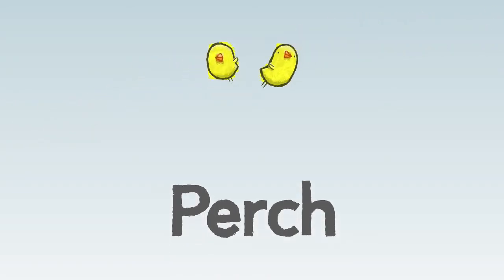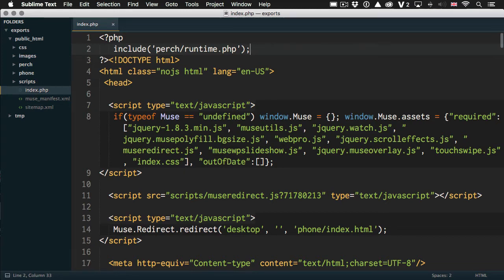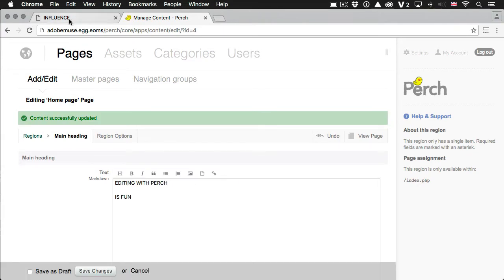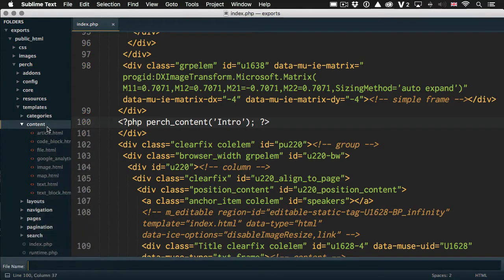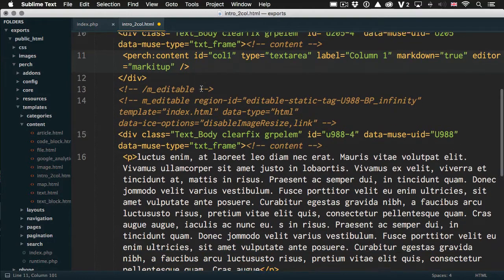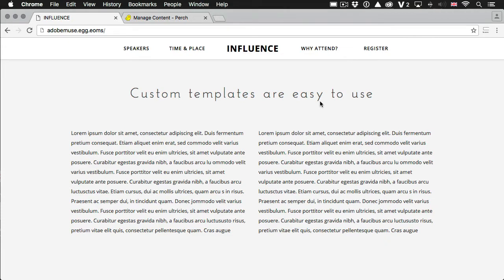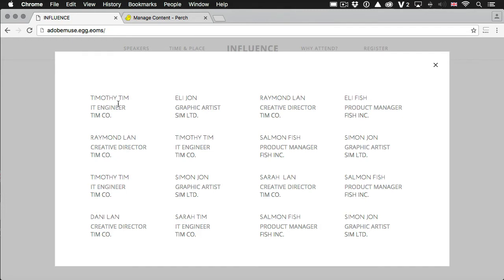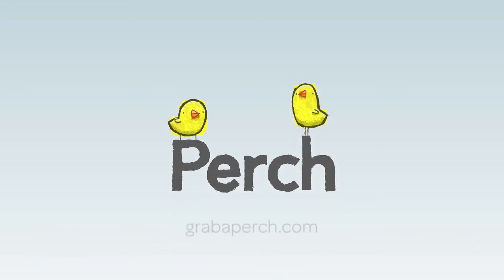Content management with Perch and Adobe Muse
Find out how to make content on Adobe Muse sites editable using Perch as your content management system (CMS).